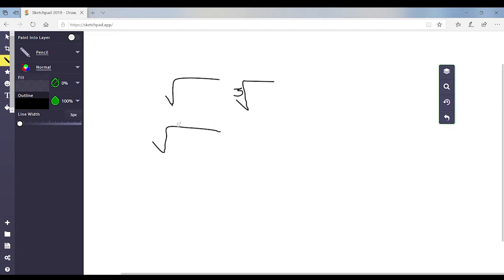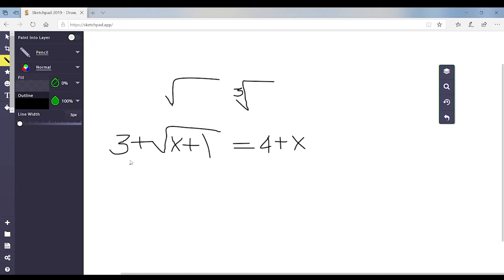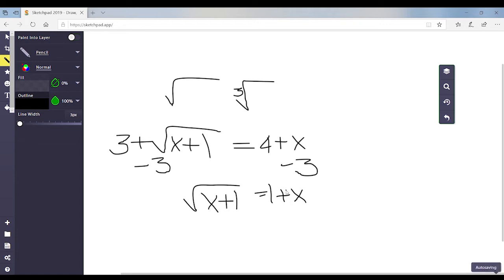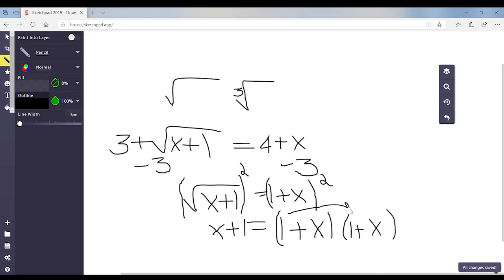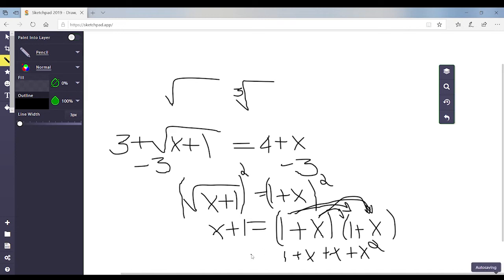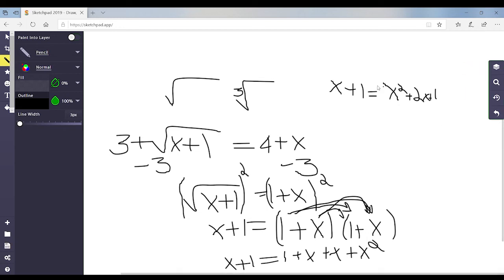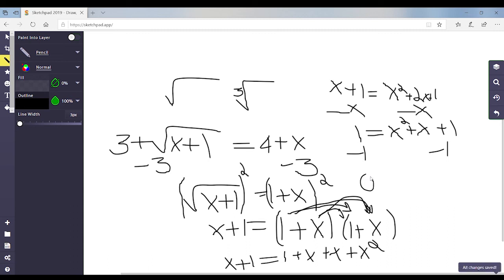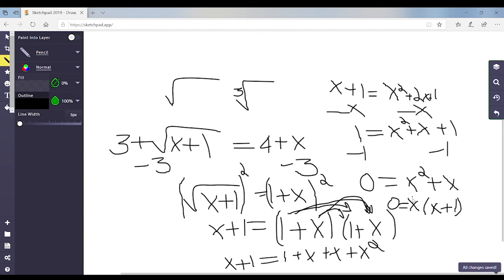Solving Radical Equations